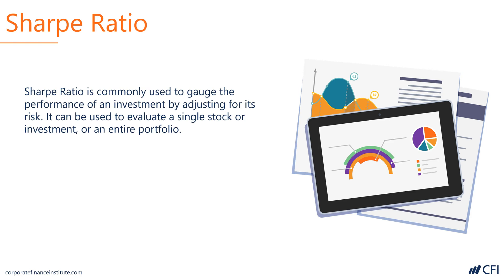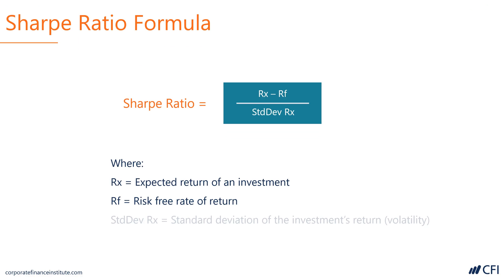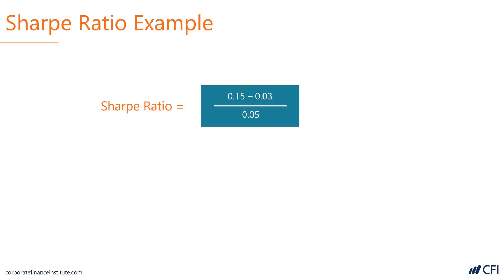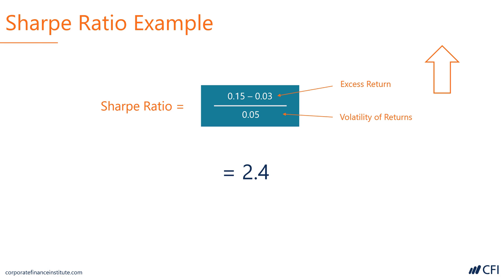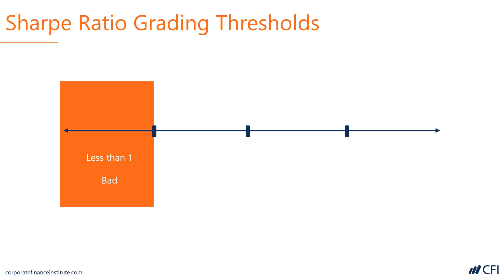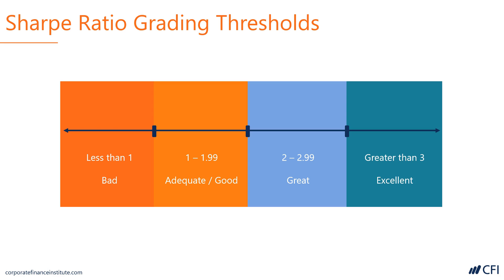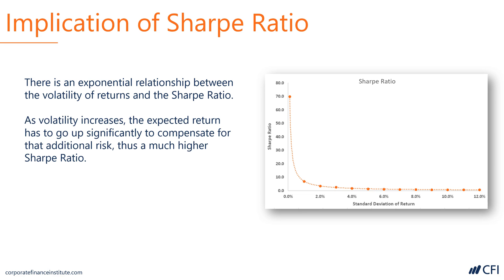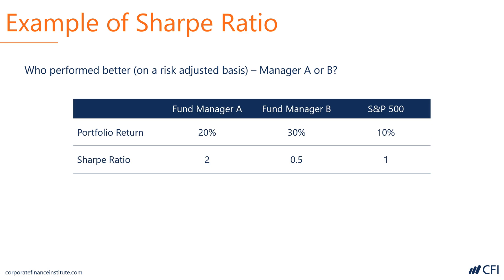The Sharpe Ratio Explained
Named after American economist William Sharpe, the Sharpe Ratio (or Sharpe Index) is commonly used to gauge the performance of an investment by adjusting for its risk.